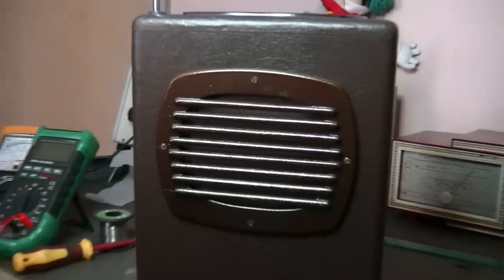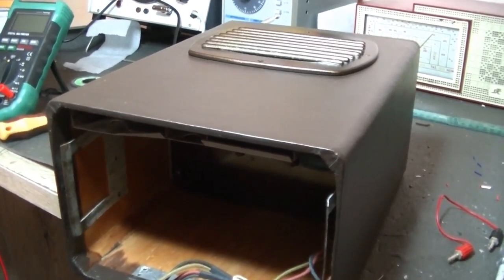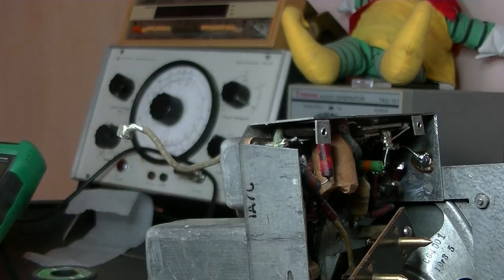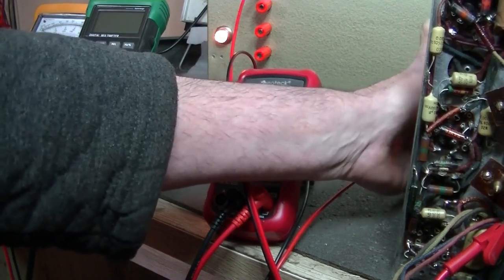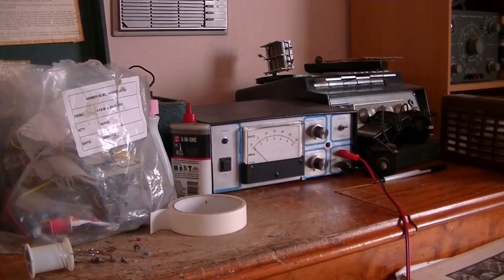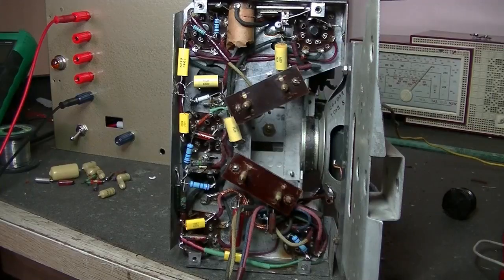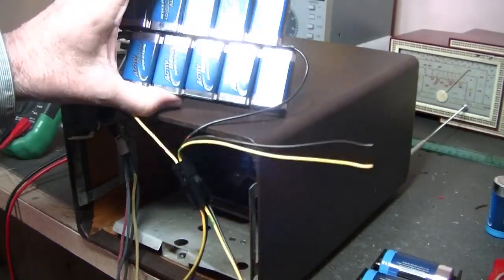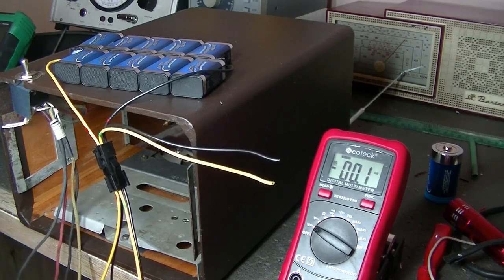Restoring an Astor Porta GC Battery Radio (1939) using the Farm Radio PSU Part 2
The Astor Porta has been sitting for over a year. Now that I have an appropriate  PSU,  it's time to see if this radio can sing again.